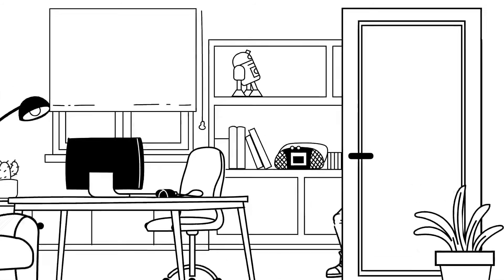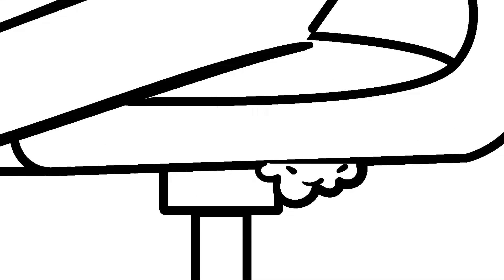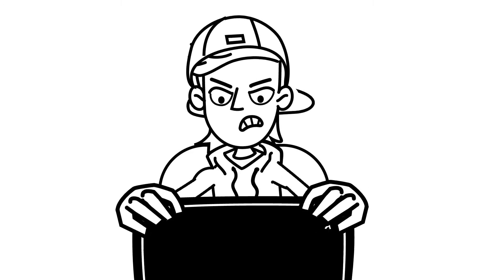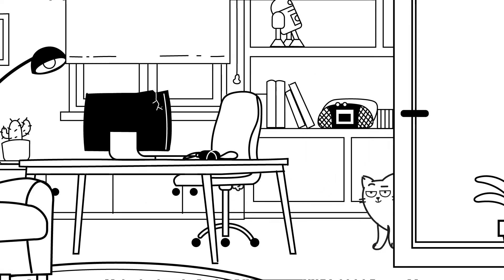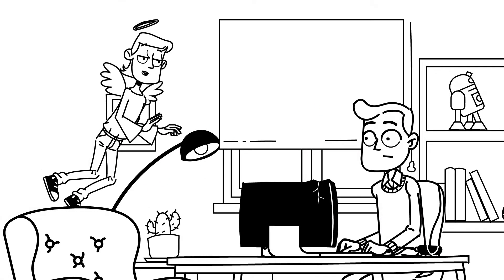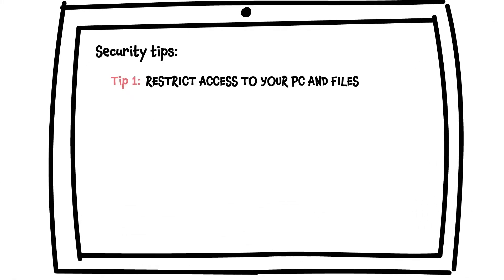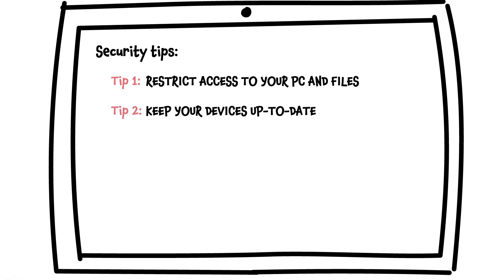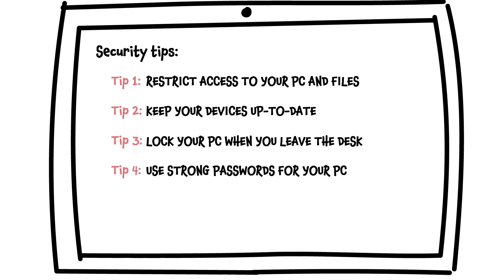Kevin works from home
Security awareness video about remote workplace security. In this video Kevin is working from home remotely and learns about the security risks.